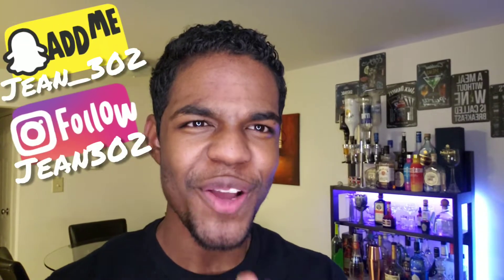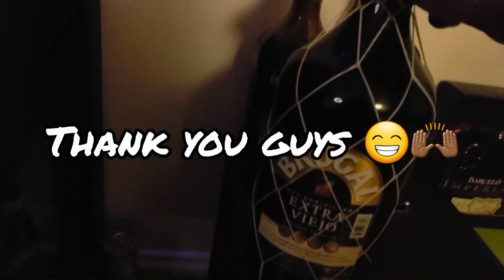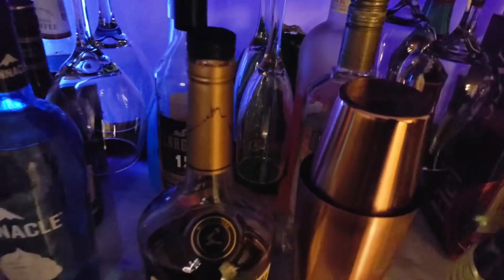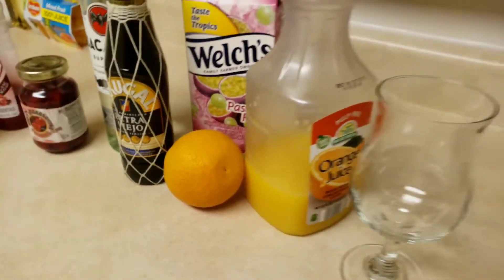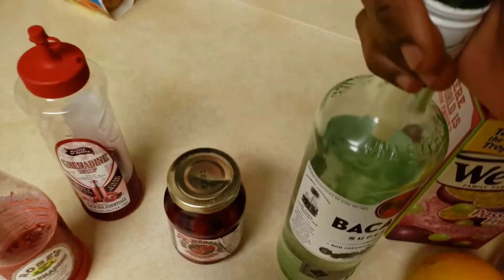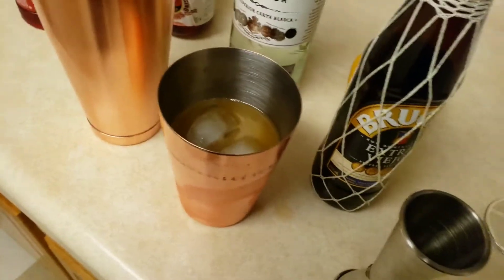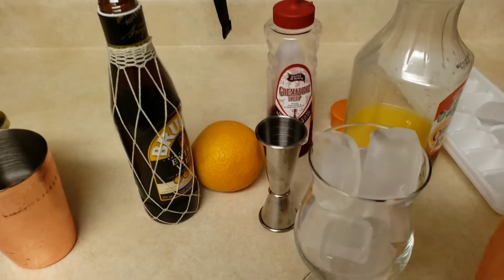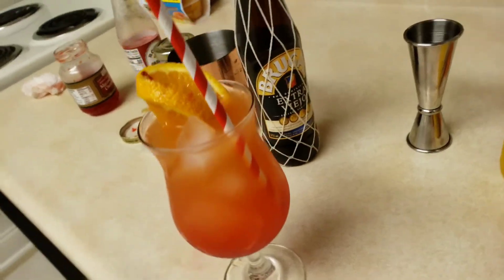🌀Making The Hurricane Cocktail🍹⛈🤤